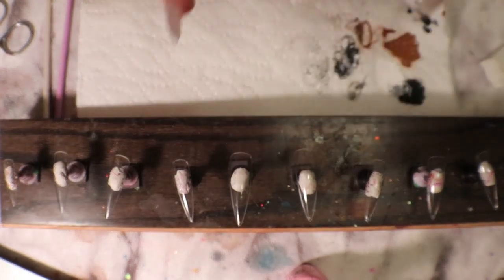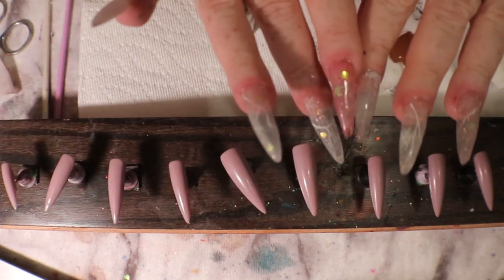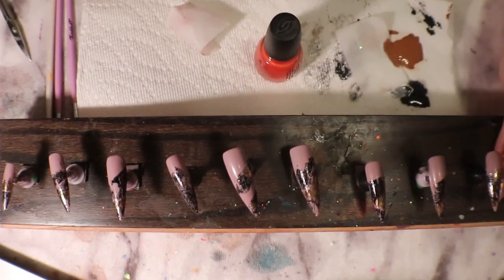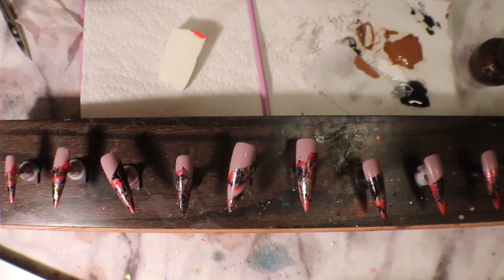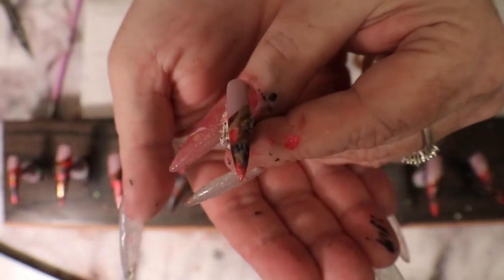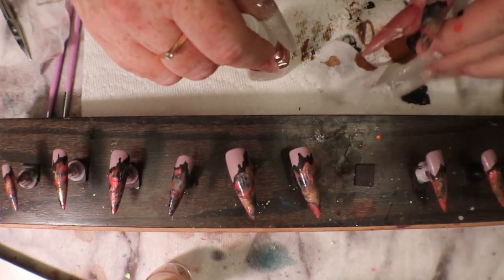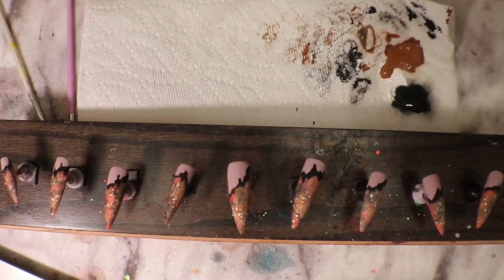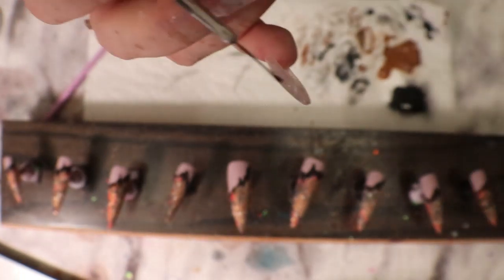123 Go Ripped Tiger tips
123 Go Ripped Tiger tips.